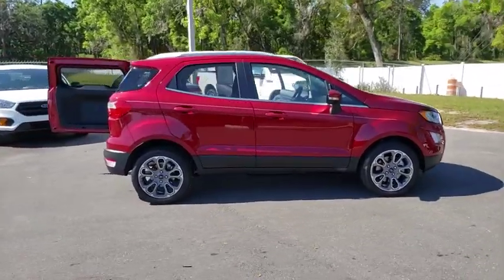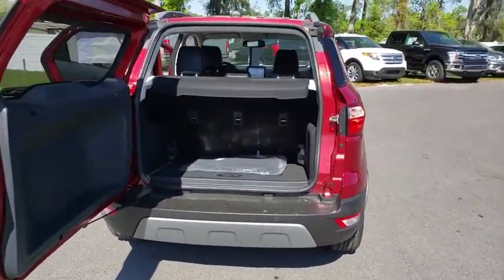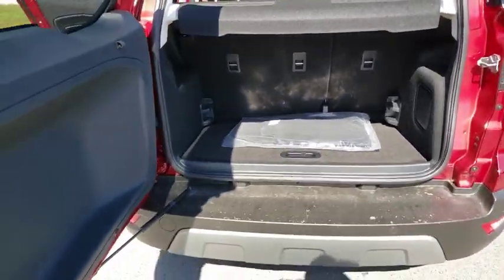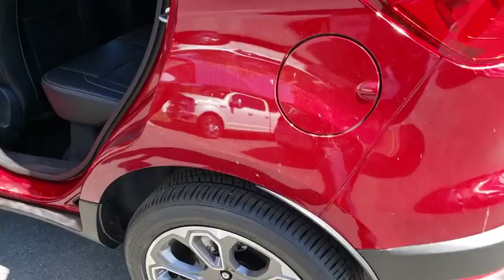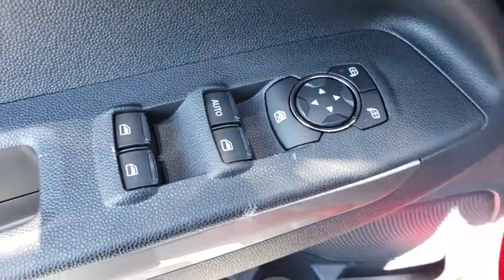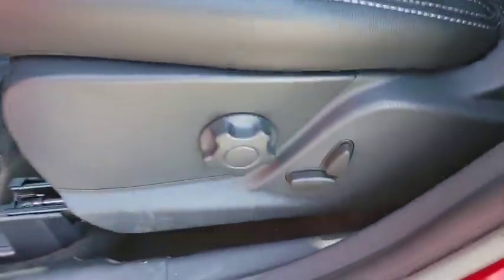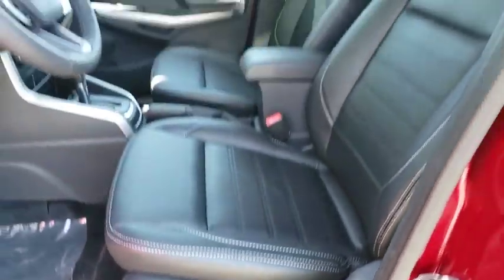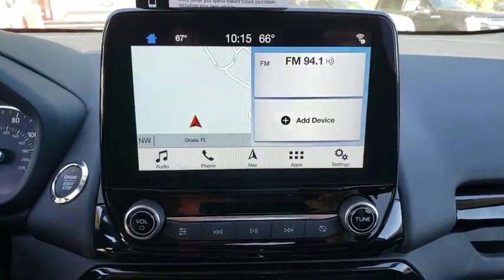2019 Ford EcoSport Gainesville, Silver Springs, Starke, Middleboro, High Springs, FL 190784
Ruby Red Metallic Tinted Clearcoat New 2019 Ford EcoSport available in Ocala, Florida at Ford of Ocala. Servicing the Gainesville, Silver Springs, Starke, Middleboro, High Springs, FL area.